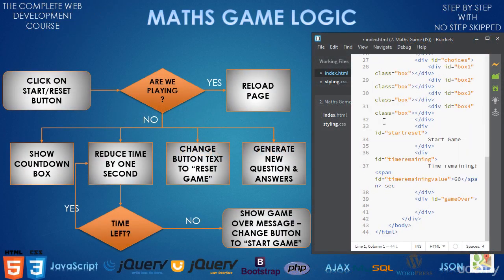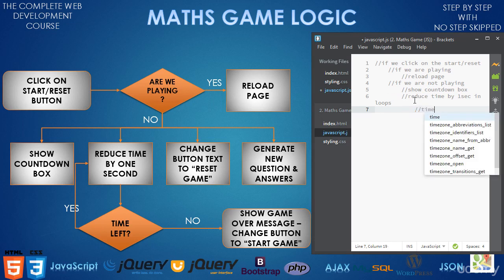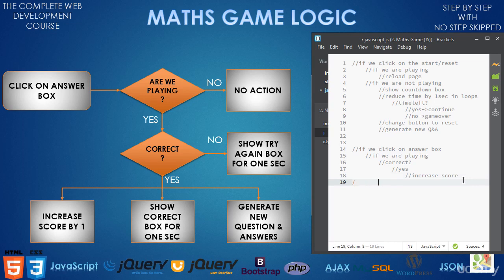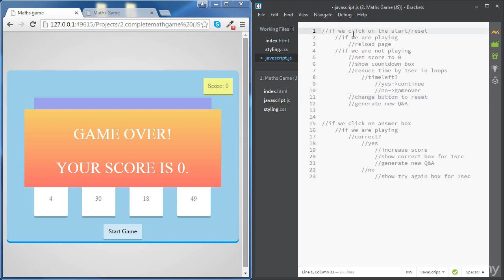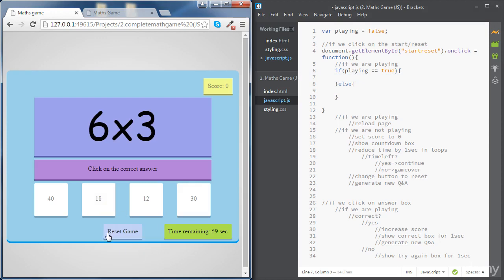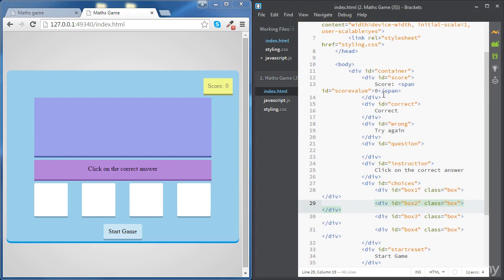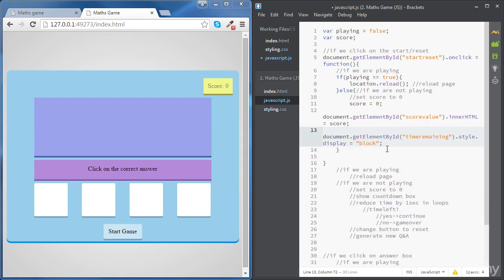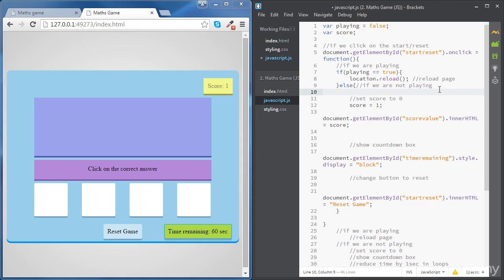088 JavaScript Code 1